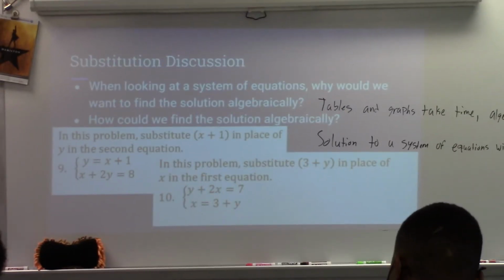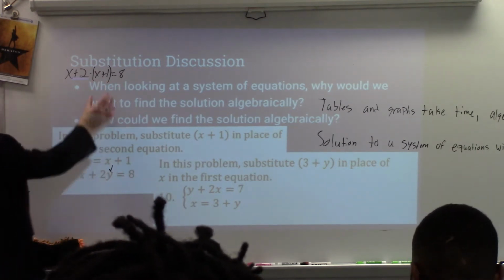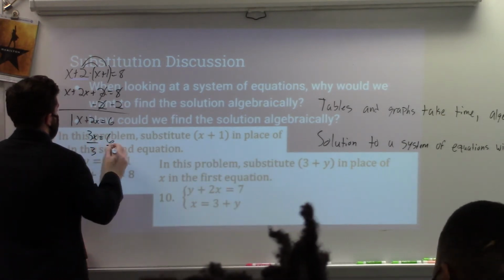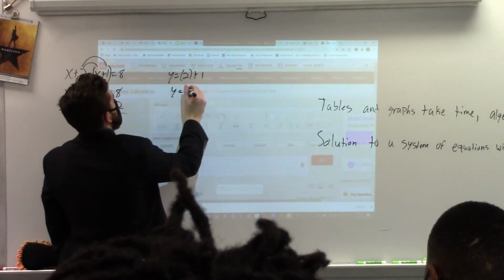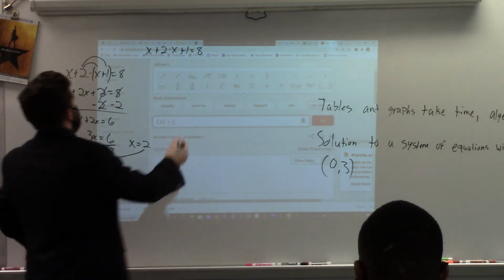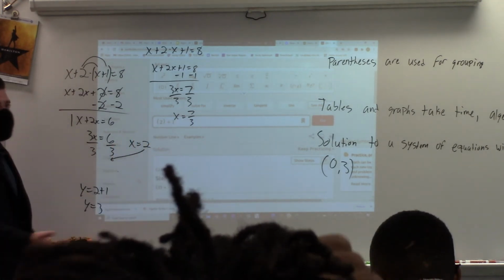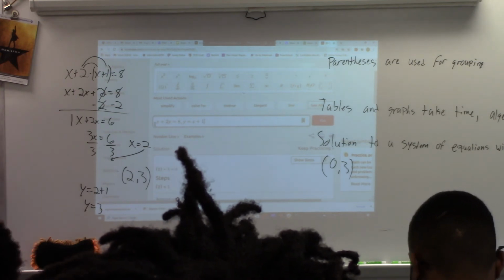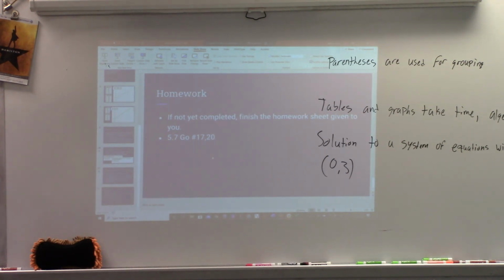Alg IB Feb 11th Solving Systems of Equations vis Substitution pt. 2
Students could use any mathematical representation that they wanted to answer the ultimate question about which streaming service was better in terms of cost (granted that was a trickier answer than some realized right away, so pay attention to the wrap-up discussion to understand why). Mr. Lipham started the day looking at tabular, graphical, and algebraic representations for the scenario, building up to introducing how to solve the system of equations using an algebraic strategy known as substitution. Watch the videos for some insight into how to solve a system of equations in this manner.

The second half of the day was spent practicing solving systems of equations using the substitution method. We also practiced using the online resources of Desmos and Symbolab to check ourselves.

This video is the second half of the day after small groups worked on practicing solving systems of equations using the substitution method.